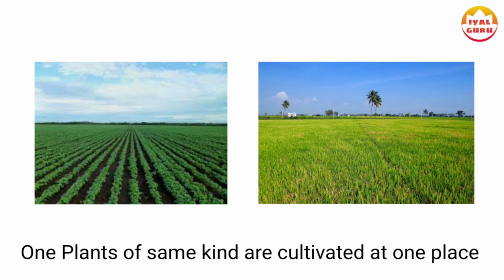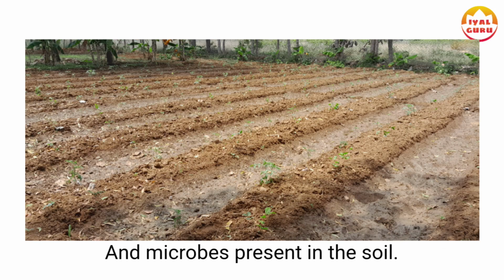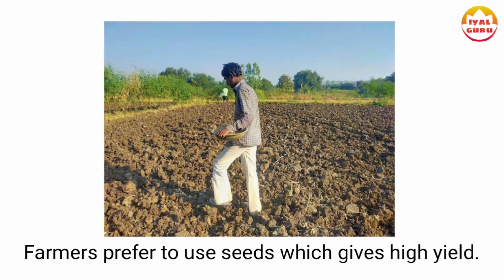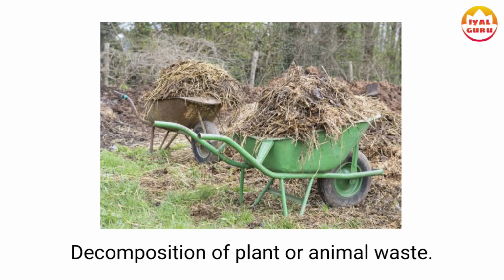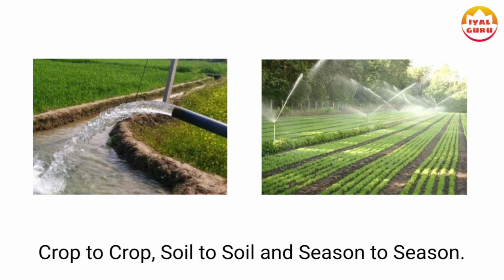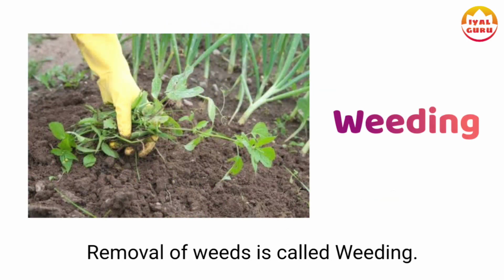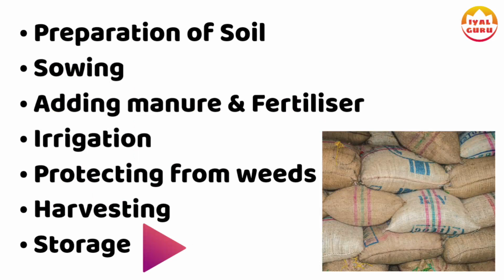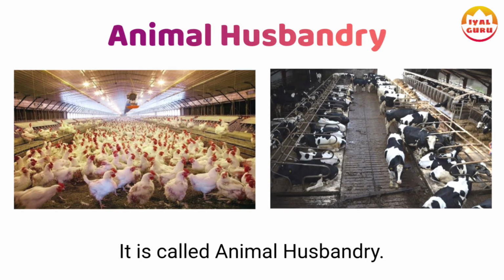Crop production and management in 12 minutes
In this video, we Recap the important points in Crop production and management. This is chapter 1 in class 8 science.

Its a Full chapter revision.

Time code for main topics

00:00 introduction
00:15 crop
00:37 karif crop and Rabi crop
1:27 AGRICULTURAL PRACTICES
1:31 Preparation of soil
3:13 sowing
4:39 adding manure and fertiliser
6:05 irrigation
7:35 protecting from weeds
8:49 harvesting
9:49 Storage
10:36 ANIMAL HUSBANDRY